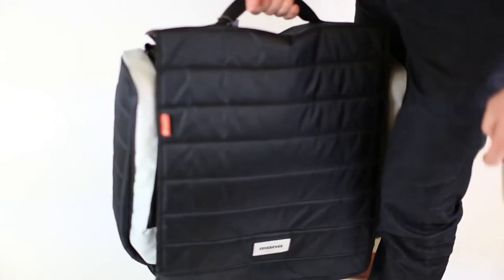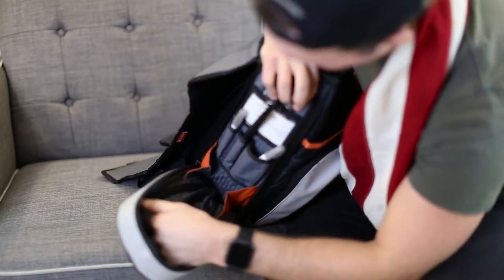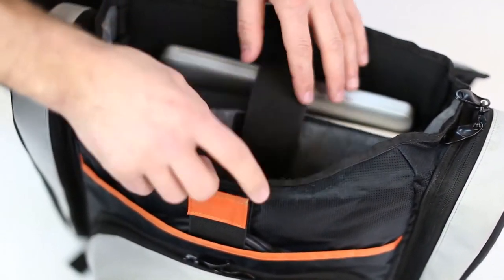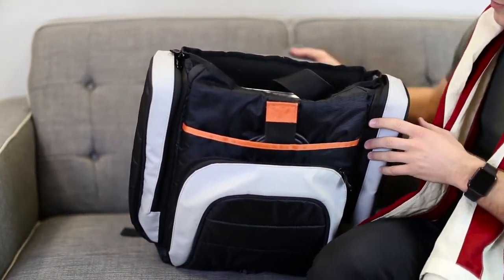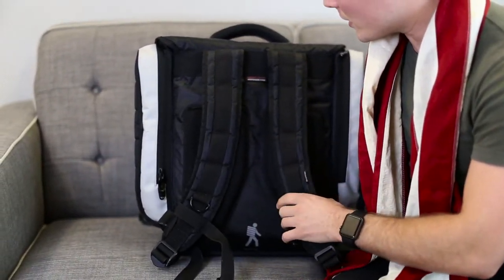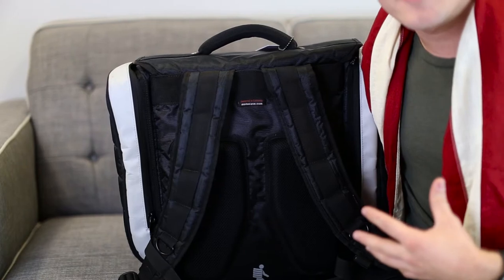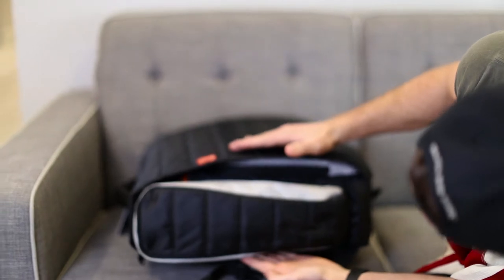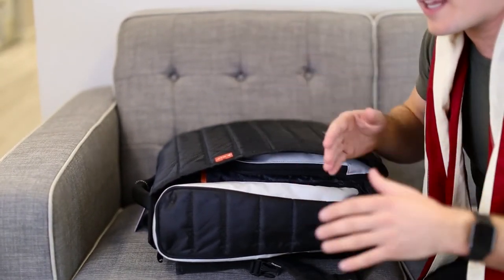Mono 365 Bag Review - AP & Mono Creators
My review of the Mono 365 Bag. This bag I go everywhere with.